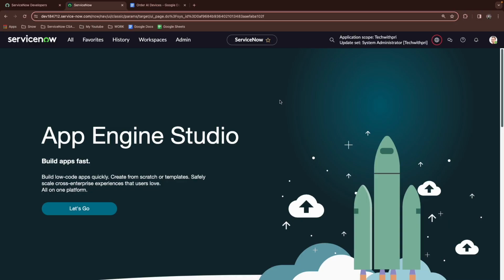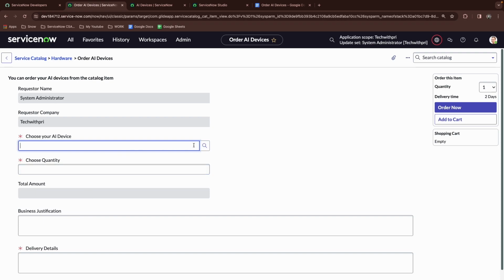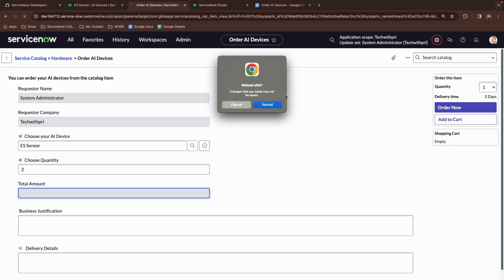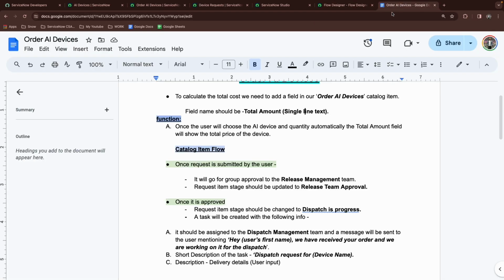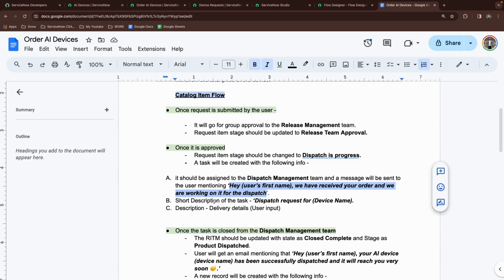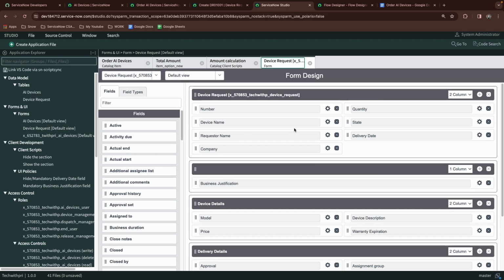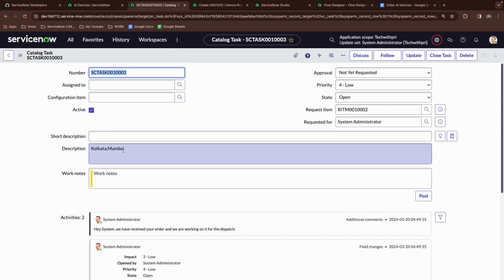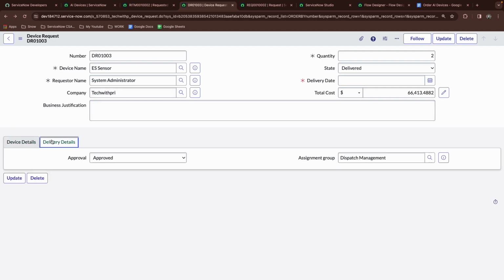Building Custom Application Part 8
⏱️TIMESTAMPS⏱️
0:00 Intro
0:52 What we have learned in the last video
1:28 What we are going to learn in today's video
1:58 Understanding Business Requirements
5:48 Advance Client Script
13:56 Flow Designer
31:44 Testing